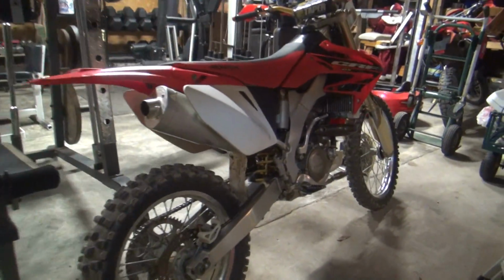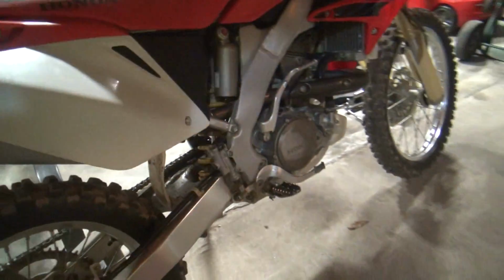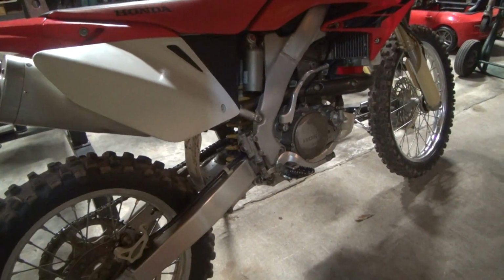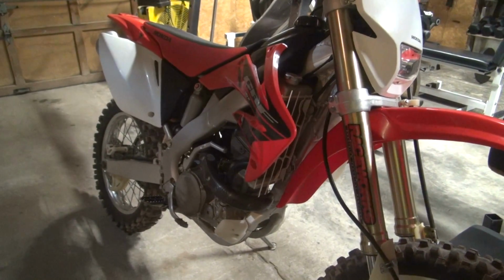Moshe get's a new bike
We got it. Been looking and we got it. He call's it BEAST MODE. If you rode it, you'd understand. 13:1 Compression WOW!!!